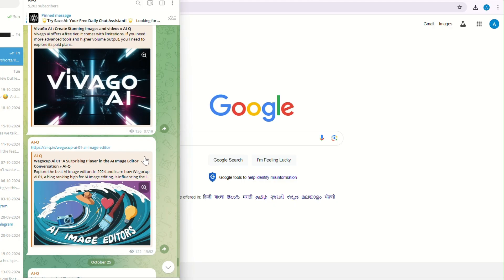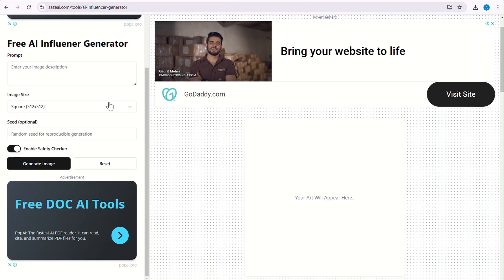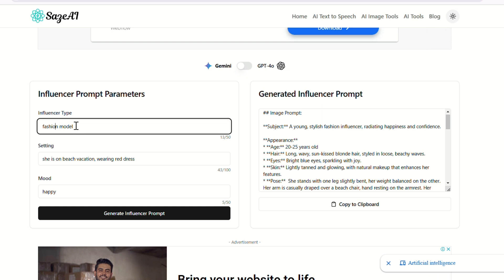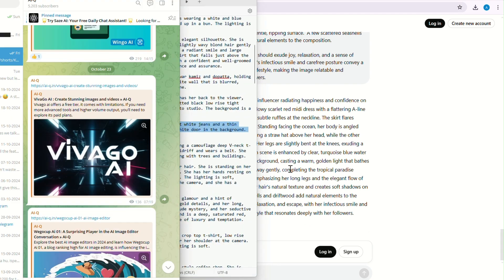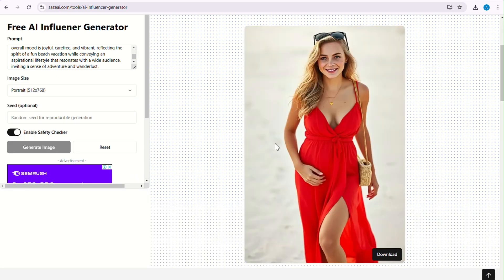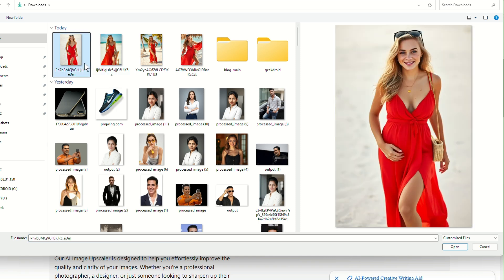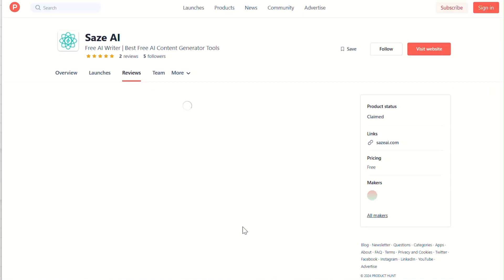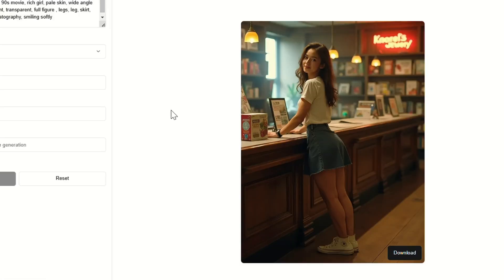Create Virtual AI Influencer FREE | Free AI Influencer Generator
Ever thought about creating your own AI influencer—all from your mobile phone and that's for FREE? 📱🤖 In this simple, step-by-step tutorial, I’ll show you exactly how to Create Virtual AI Influencer for FREE, even if you’re completely new to AI! Whether you’re curious, a tech fan, or just looking to try something fun and creative, this guide is for you. No fancy equipment needed—just your phone! 🚀✨